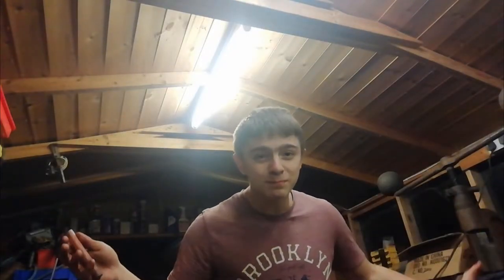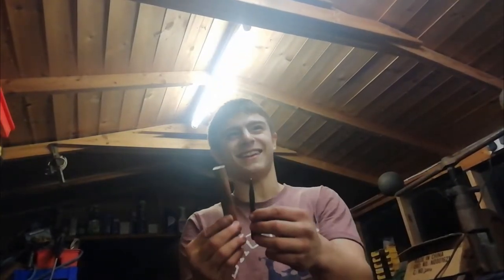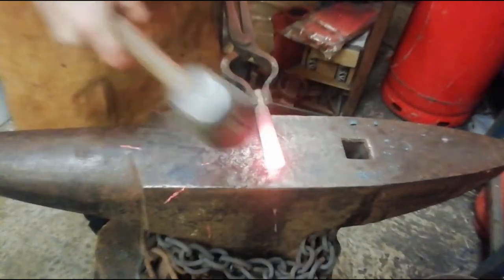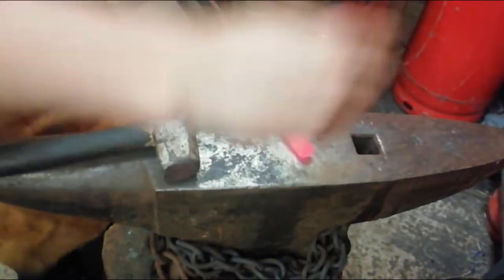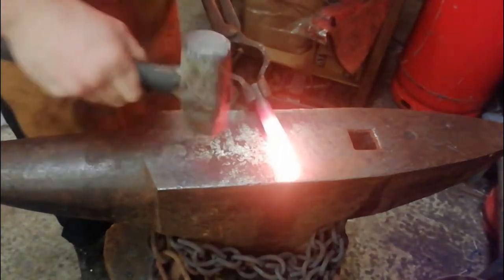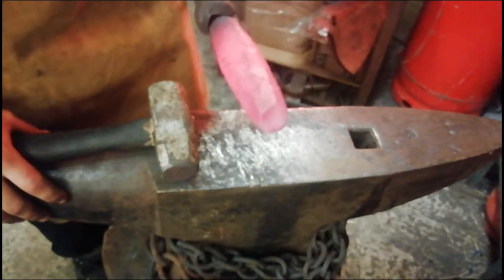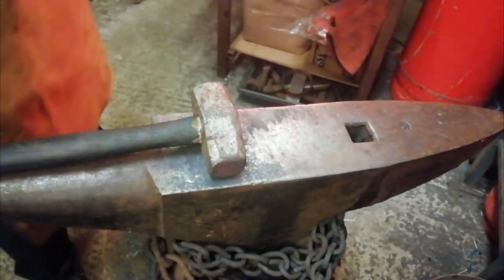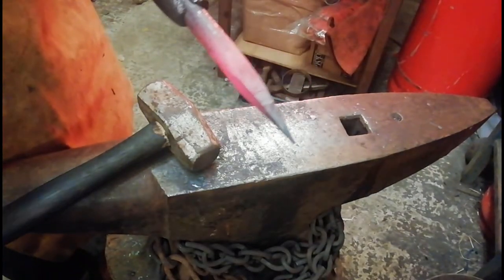FORGING A MASSIVE NEW CENTRE PUNCH!!!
In this video, I will be making myself a BIG new centre punch to be used!!!